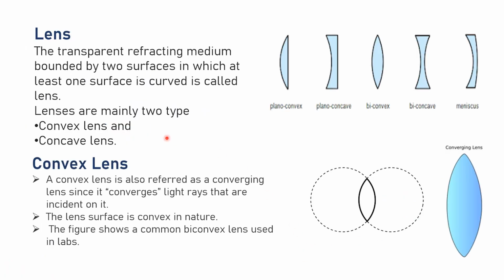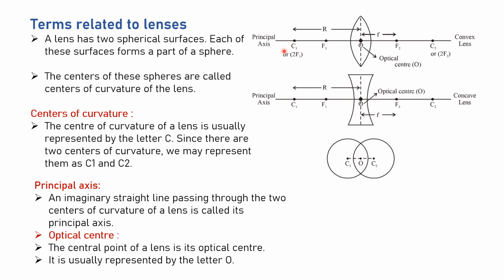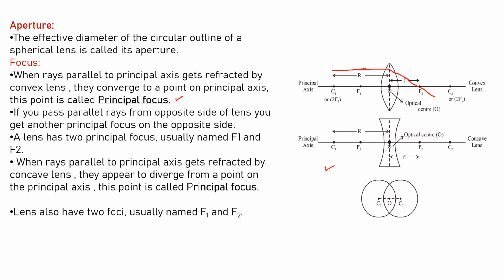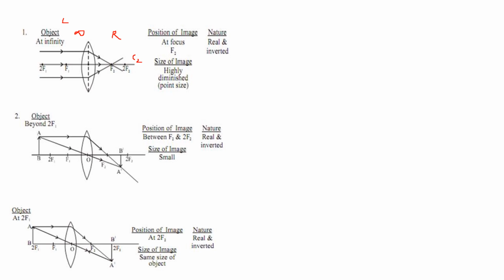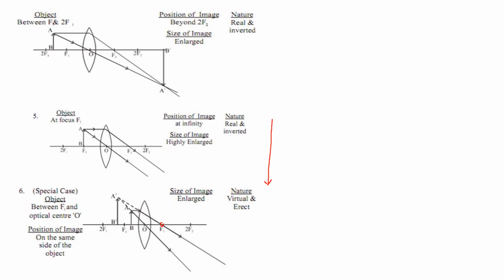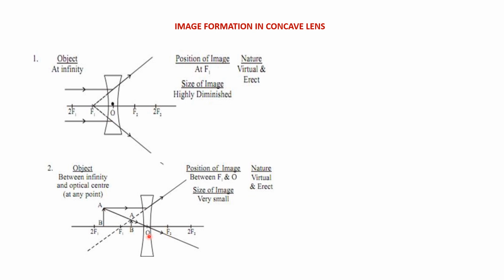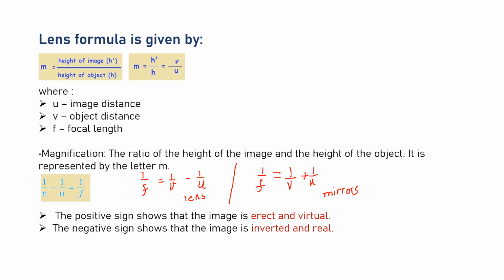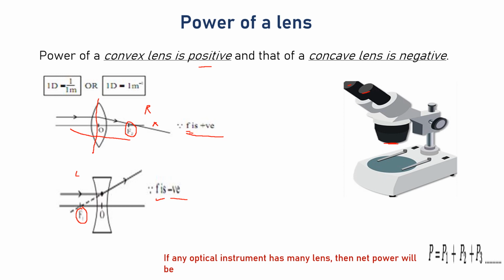Grade 10 Physics- Lenses